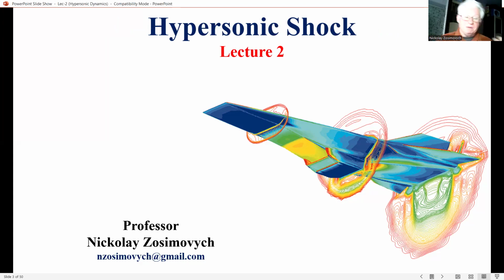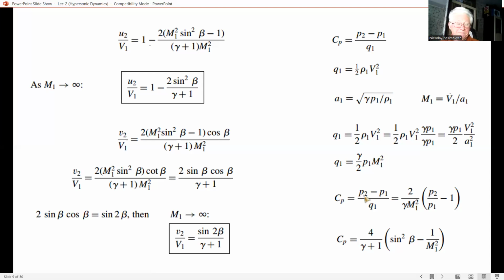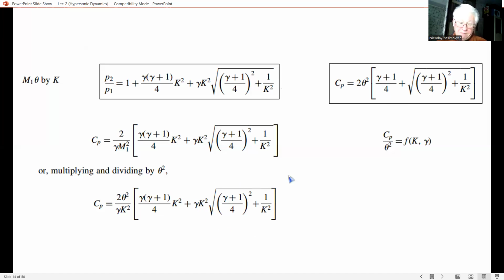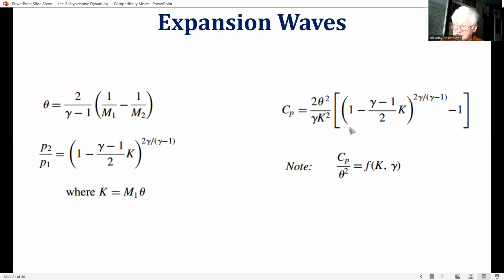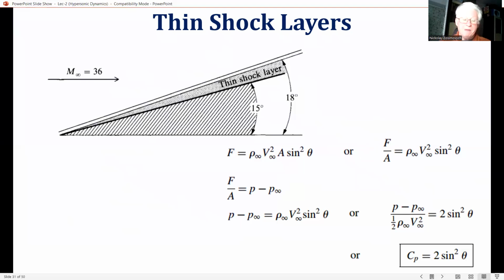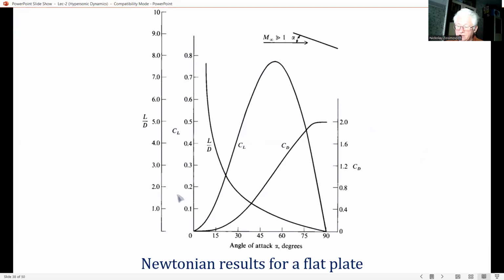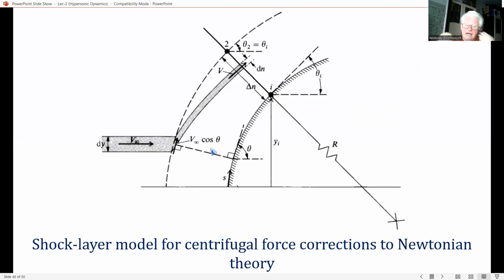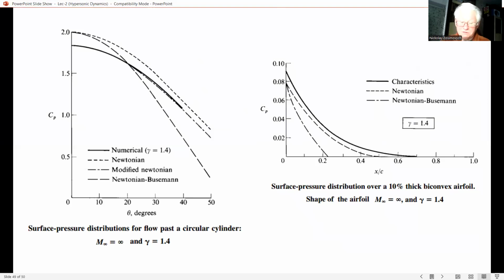Nickolay Zosimovych Hypersonic Dynamics Lec 2